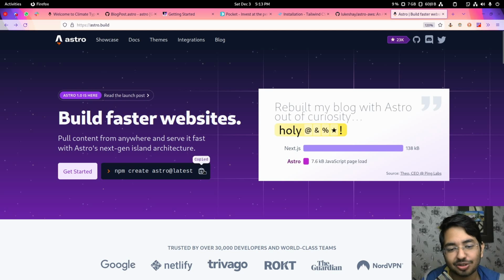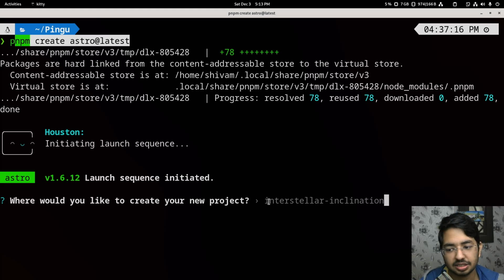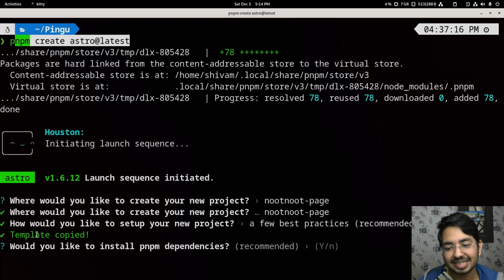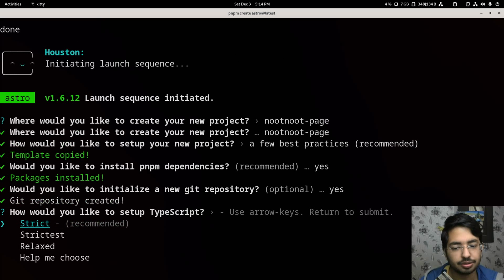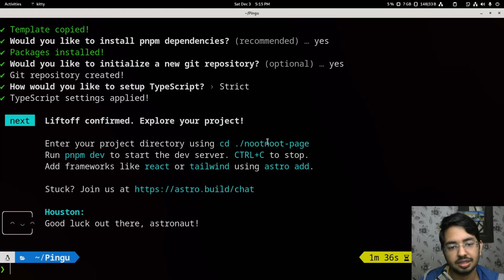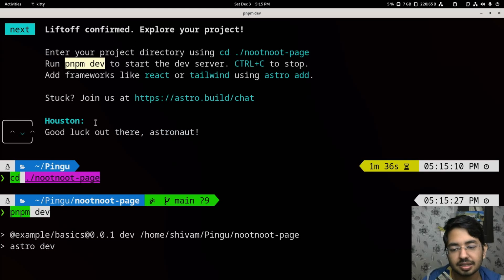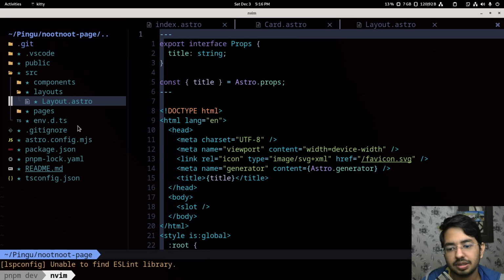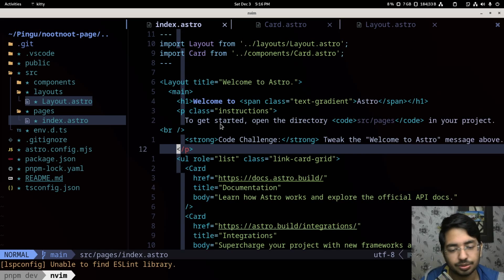Astro CLI is the Best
This is the BEST CLI you need to try!
Astro is becoming popular by each day. It keeps getting better in terms of Developer Experience, Speed and Features.